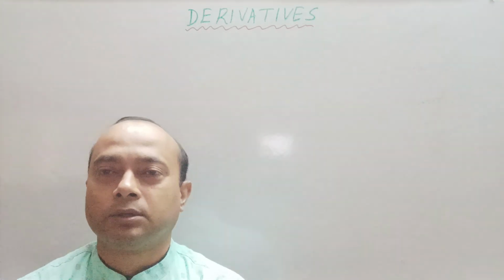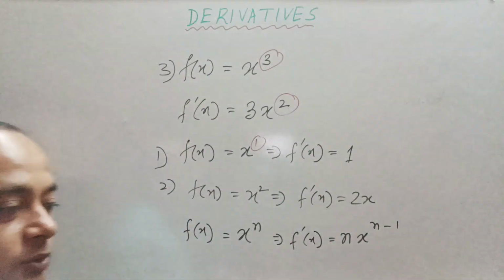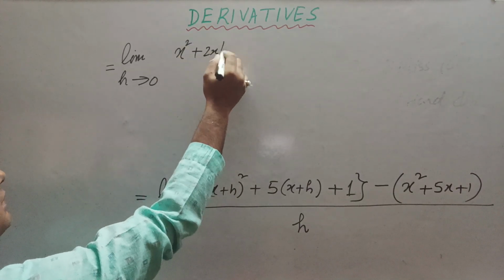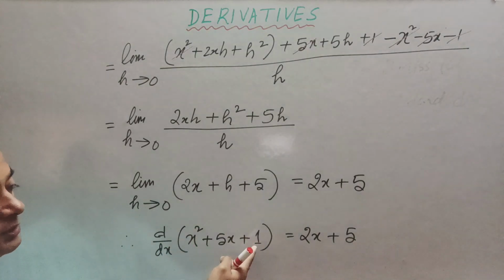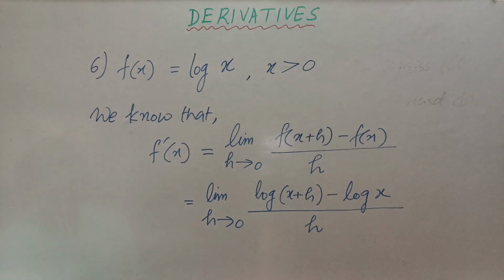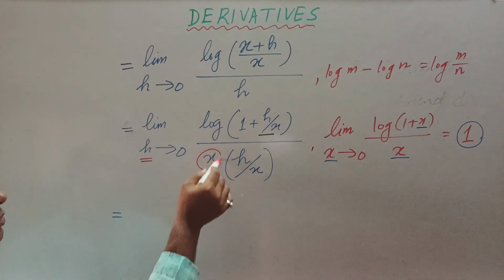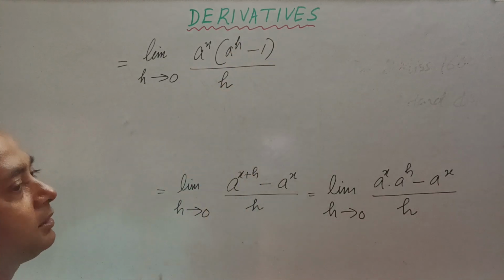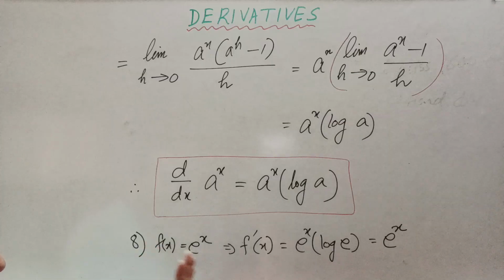Derivatives (Video 2) Class XI